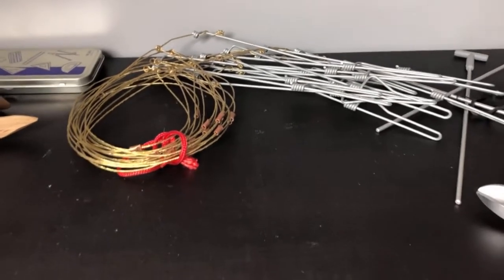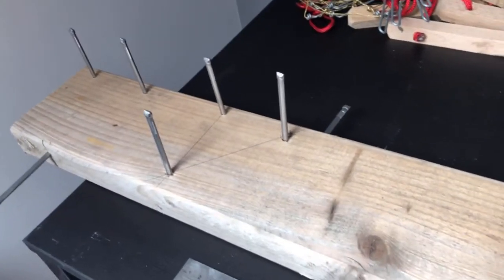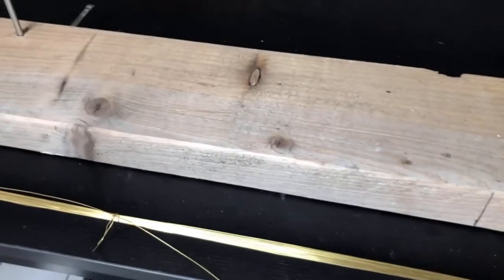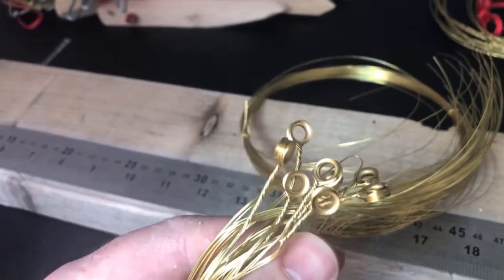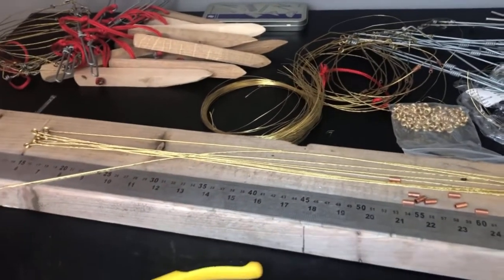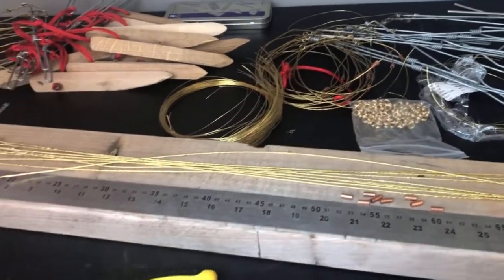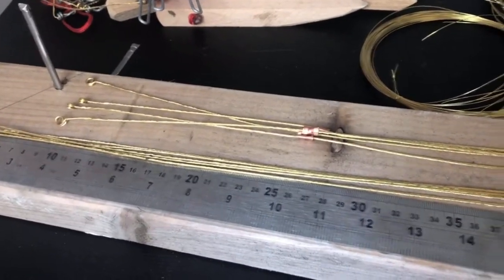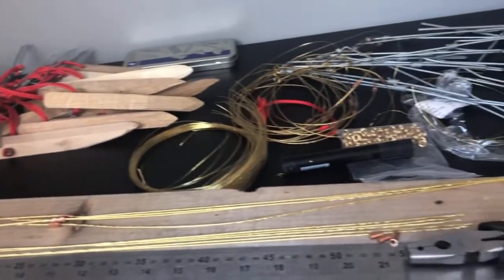How to make Fence Line Rabbit Snares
How I make cheap and effective fence line snares, these snare are for attaching directly onto fences so there is no need for tealers or pegs.

All the material can be sourced from Fourteenacre, I'll drop a link to website below.